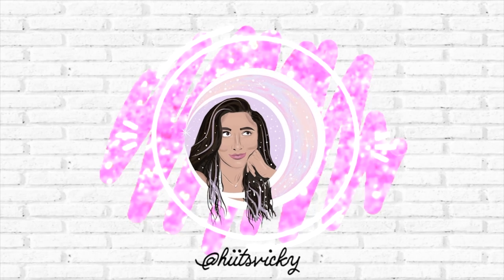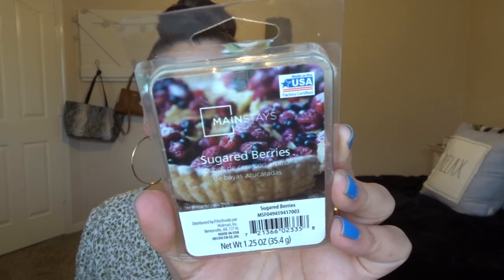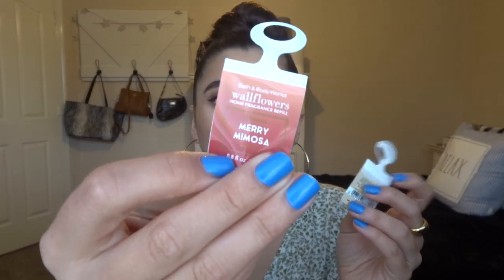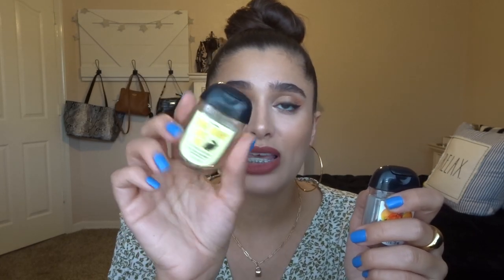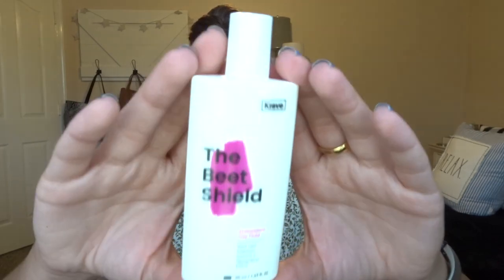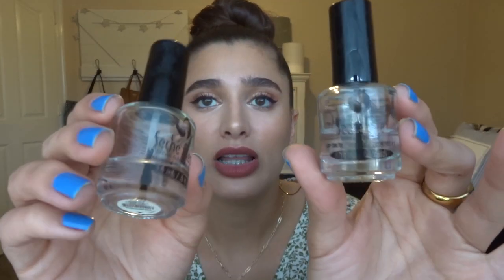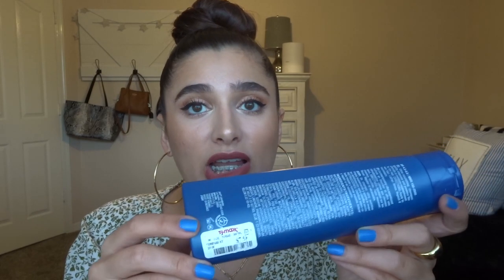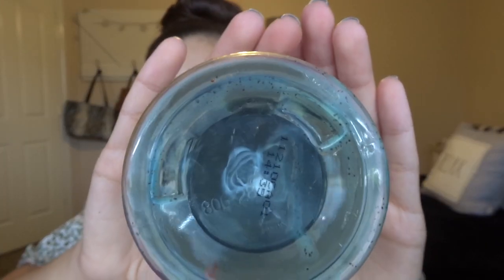JUNE EMPTIES | BATH & BODY WORKS, SKINCARE, CANDLES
Hi everybody! Today I’m bringing you my empties from the month of June! Hope you enjoy!

Nail polish I’m wearing: OPI Rich Girls & Po-Boys